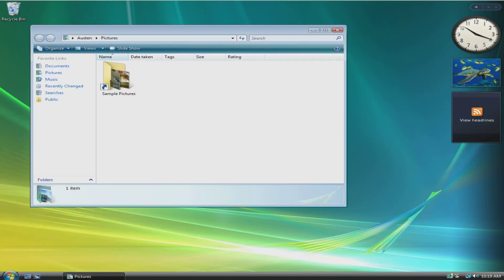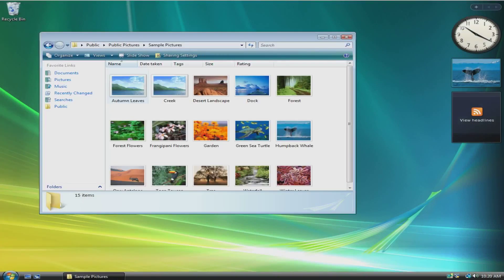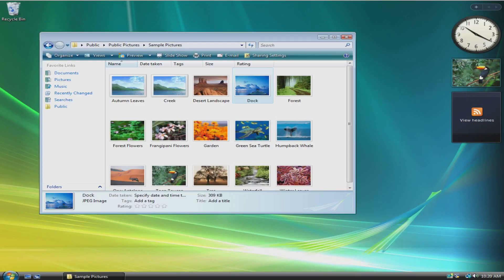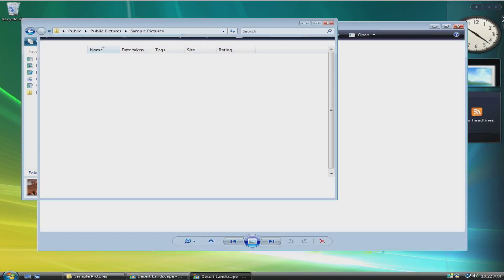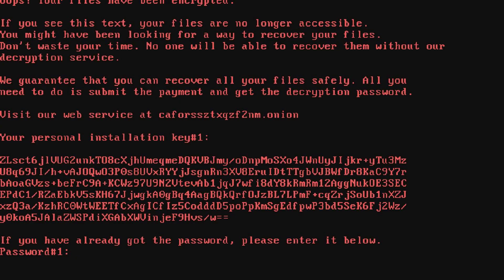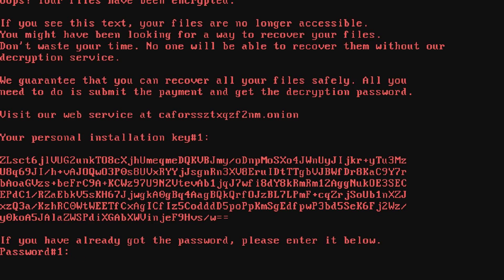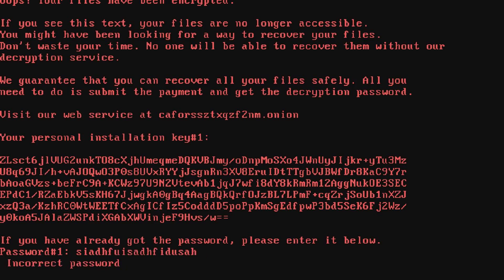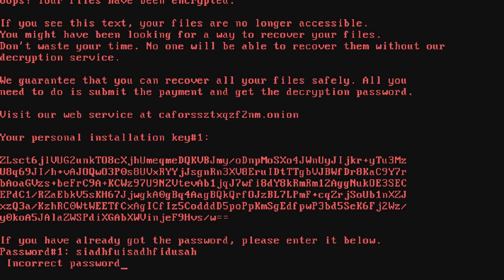BadRabbit Ransomware | DON'T RUN THIS ON YOUR PC!